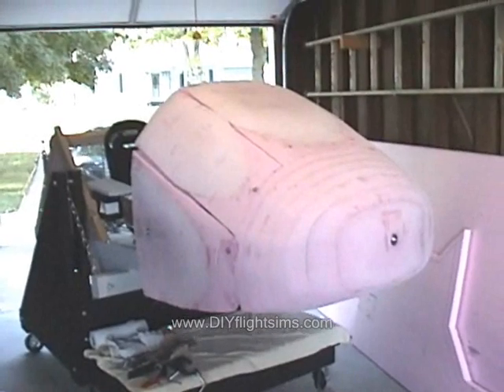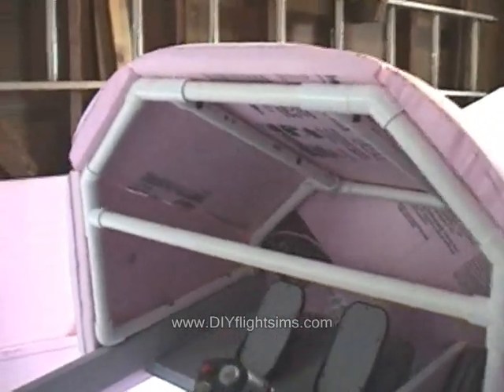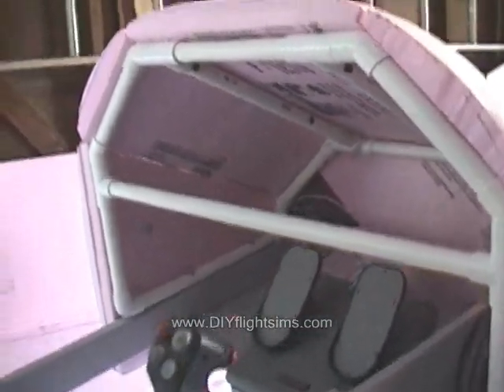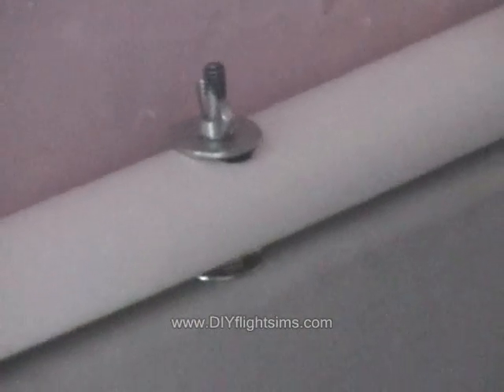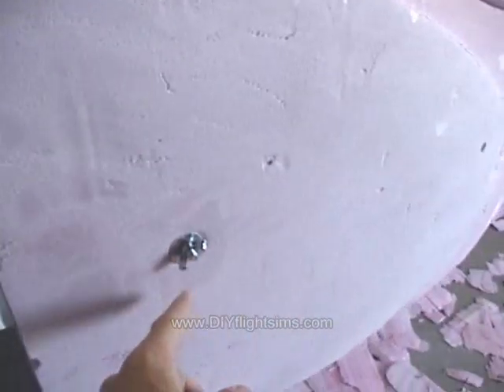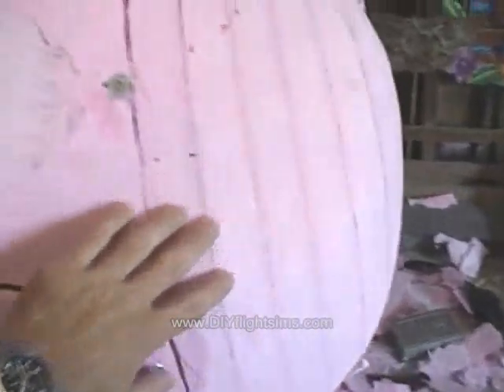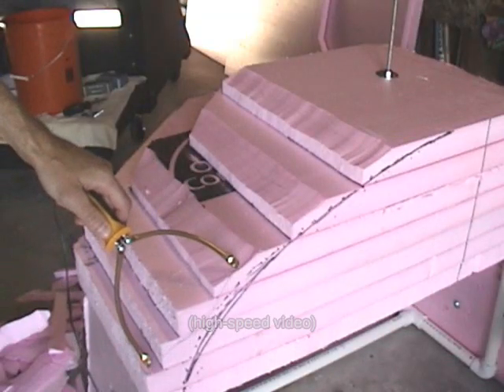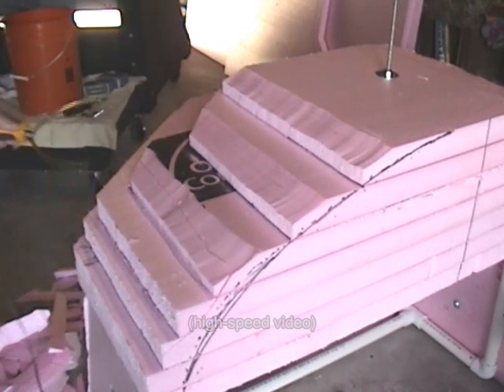MAACS Experiment - Episode 16, Foam Nosecone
This is the Moving Axis AirCraft Simulator experiment, Episode 16 - Foam Nosecone. .More information about MAACS and other motion flight simulators . . Matt Thomas, CFII . Roger Dodger Aviation LLC .